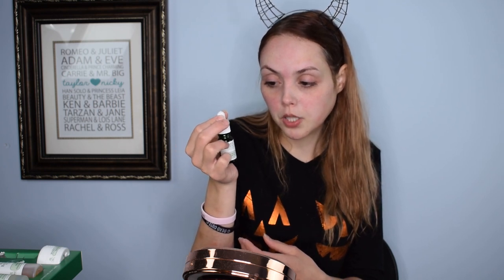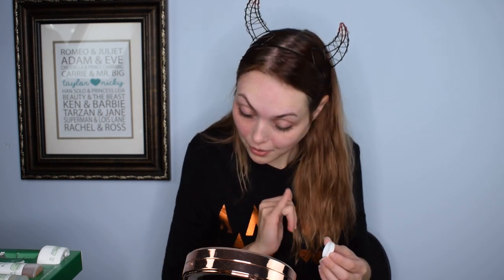MARIO BADESCU SKINCARE ROUTINE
I decided to utilize the full Mario Badescu skincare box in one routine! Can you see a difference in my skin from one day?

As always; stay girly, but with a dark twist!

Equipment:

Camera: Nikon D3300
Lens: Nikon 18mm - 55mm zoom lens
Audio: Zoom H6 Portable Recorder
Ring Light: Neewer Ring Light Kit